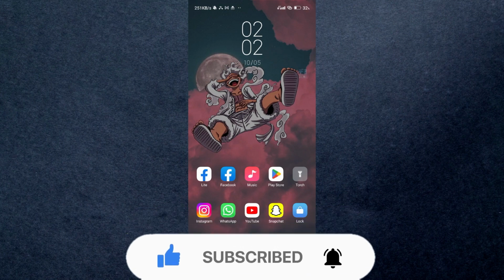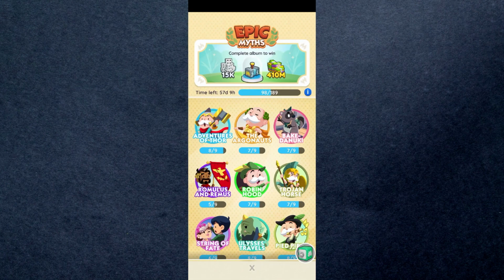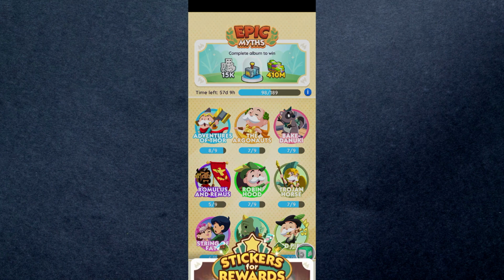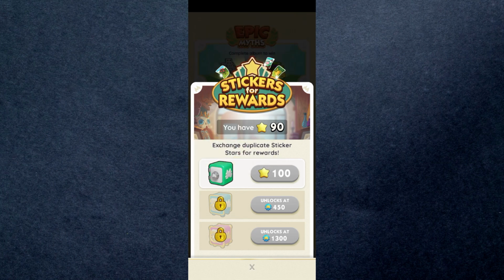How To Exchange Stickers For Stars On Monopoly Go (2025)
In this video I'll show you how to exchange stickers for stars on monopoly go. The method is very simple and clearly described in the video. Follow all of the steps.